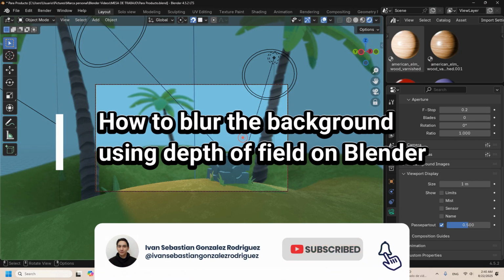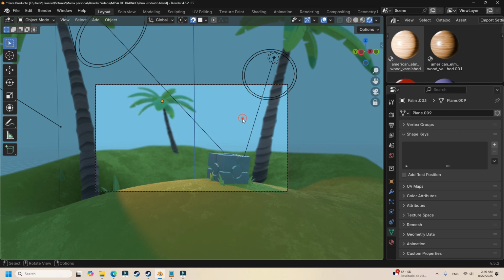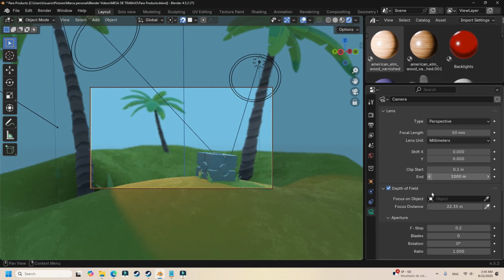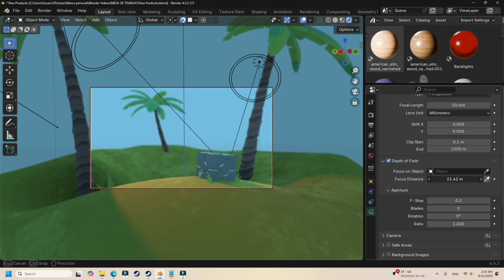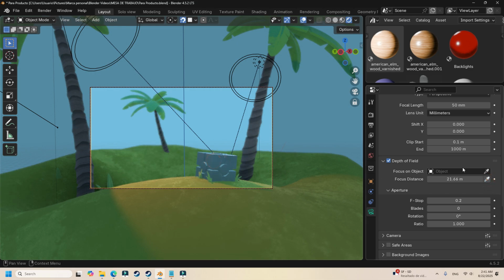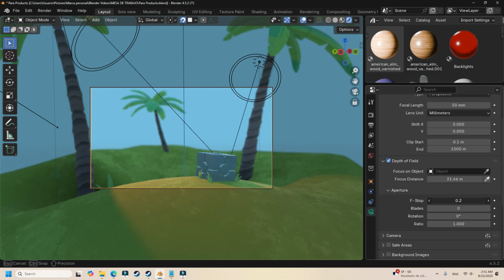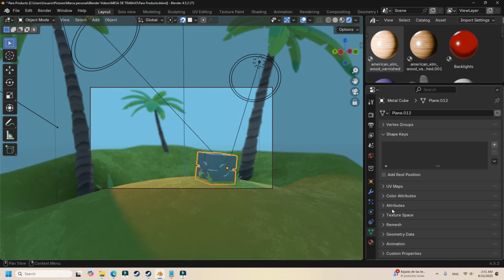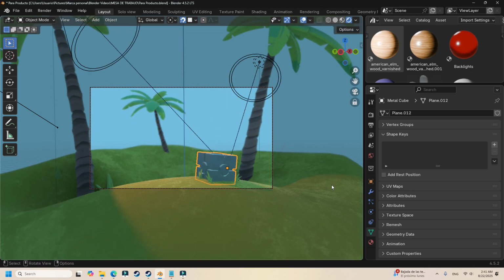How to Blur Background Using Depth of Field on Blender (Quick Tutorial)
Hi, in this video I will teach you how to blur the background of your scene using Depth Of Field in Blender.

Please let me know if you have any questions on the comments , also if you find this useful please subscribe to my channel, remember to like this video too , thank you and see you on the next tutorial!